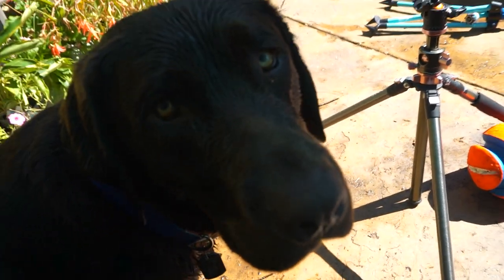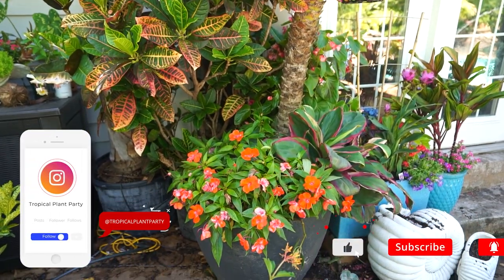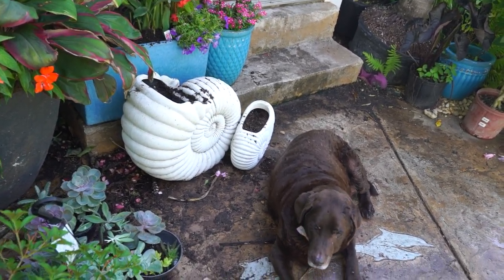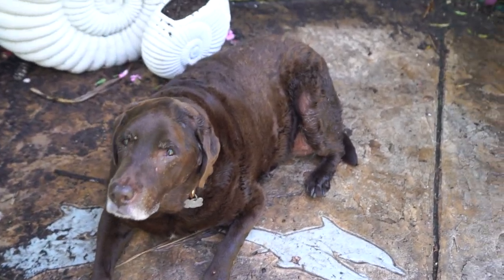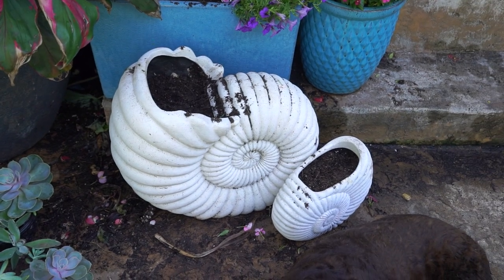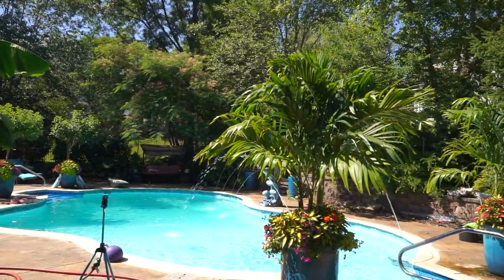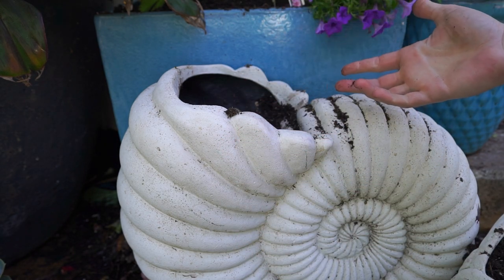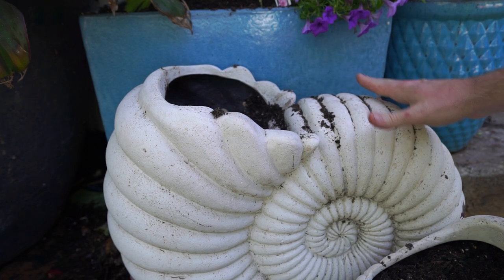Planting Seashell Pots With Succulents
Been a few years since I planted these beautiful seashell pots and it is so nice having them full again. I was able to find where I got them, but they are out of stock, or no longer available. Either way, I put the link below to these Nautilus Planters from Grandin Road below incase anyone wanted to know more about them. Using all clearance succulents I stuffed these planters full of echeverias, sedums, tradescantia nanouk and burrows tail cuttings. Since none of the succulents in the arrangement had labels I decided to not say definitively what any of them were unless I was positive. Echeveria pearl van neurenberg, tradescantia nanouk and sedum morganianum are amongst my top five favorite common succulents, glad to have been able to use them. I didn't go too in depth with the care other than filtered light in the afternoon, not watering unless the top few inches of soil is dry and some brief talk about how to root succulent cuttings and how to propagate succulents from leaves.

Grandin Road
Nautilus Planter

Gardening Supplies
GE LED 32 watt Grow Light PAR 38